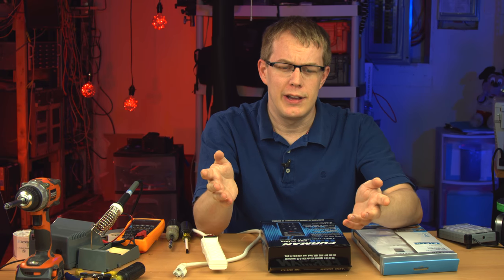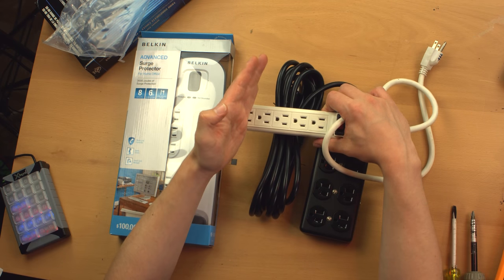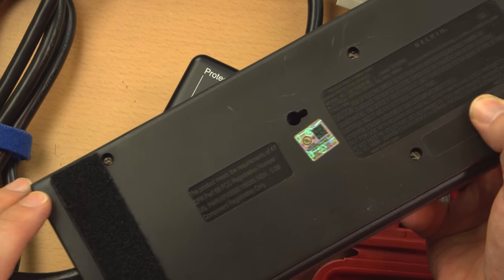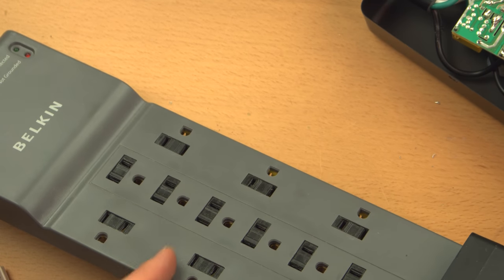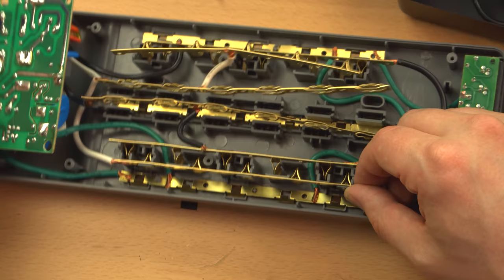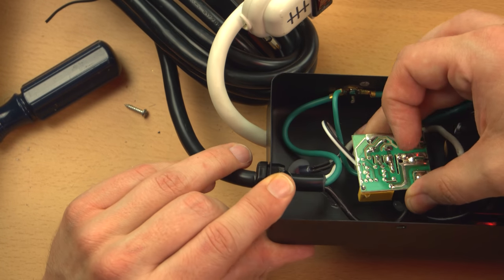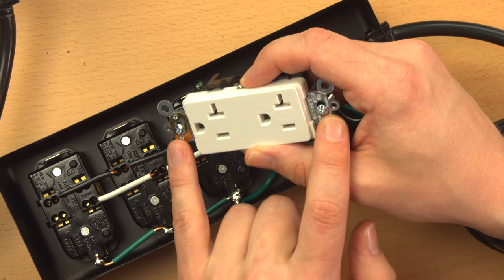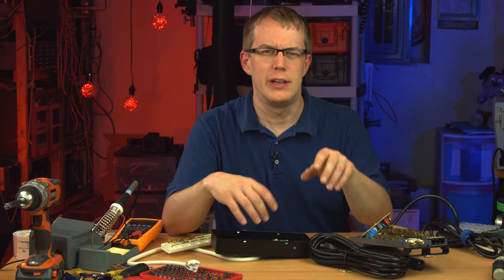Power Strips Whatever Something Something: Furman SS-6B vs. Belkin Surge Protector [G9S12FG9]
Wow, 3 different power strips!?  What are the odds??